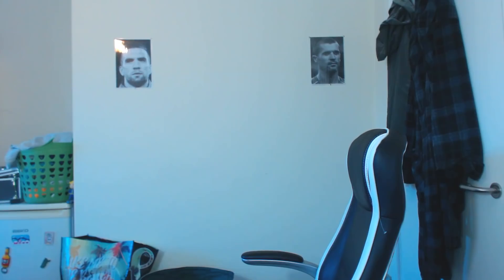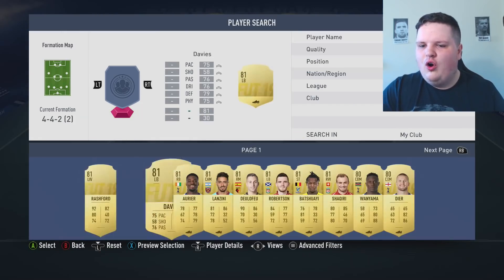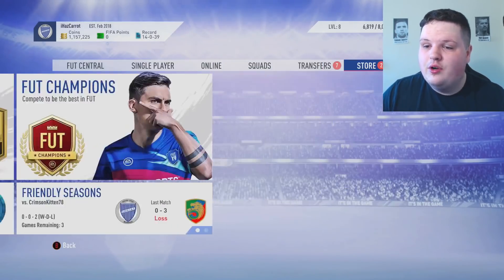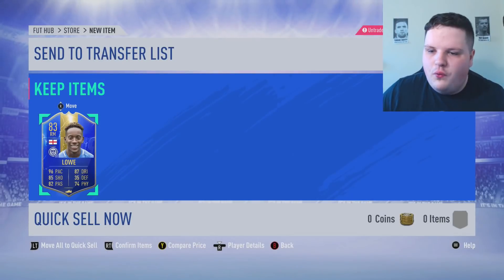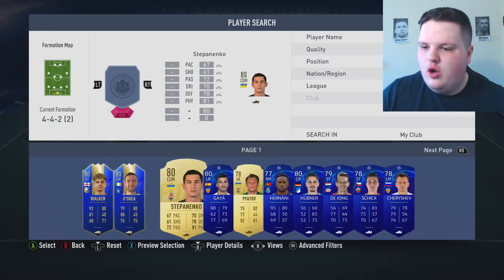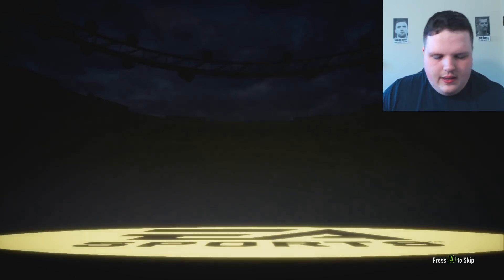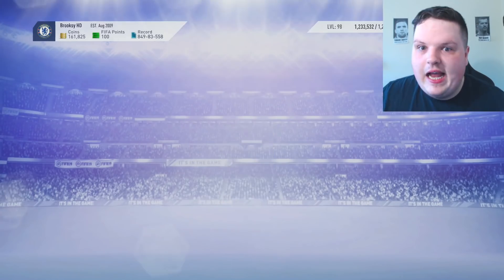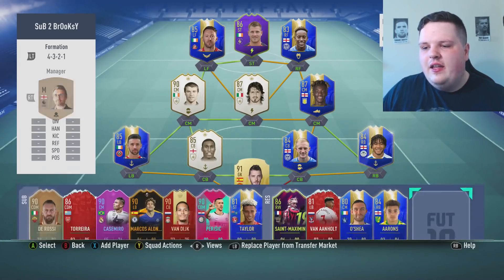WE GOT THE BEST ONE!!! | GUARANTEED TOTS PACK OPENING x4!!!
We open some Guaranteed tots efl packs on fifa 19!!!

😱Use Code "BrooksyHD" in the Fortnite Item Shop!😱

In this video we try use:
tots bowen
tots abraham
tots collins
tots hernandez
tots maupay
tots pukki

family friendly video